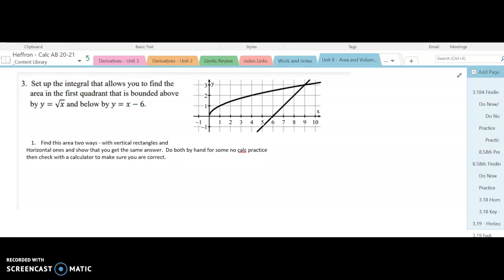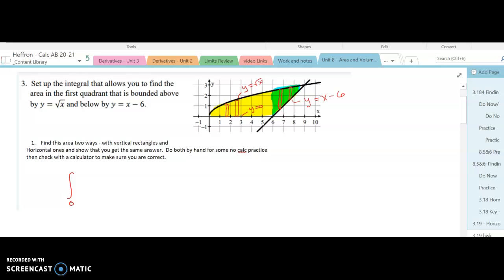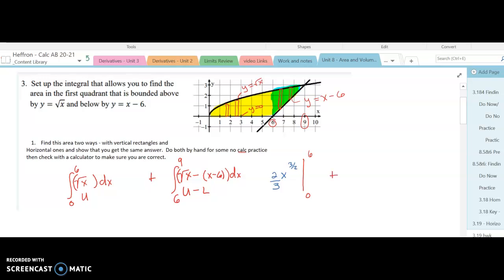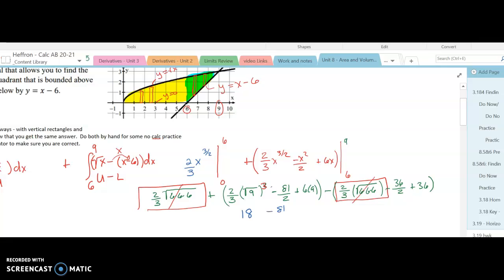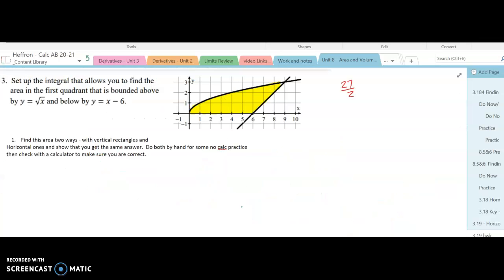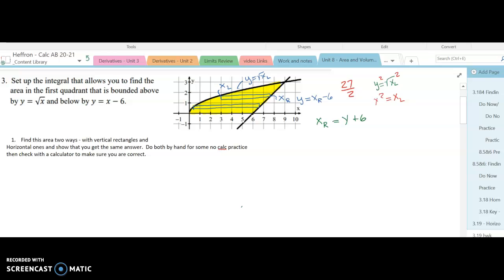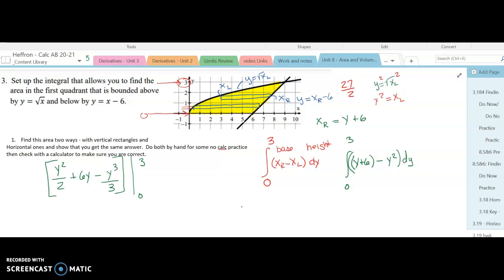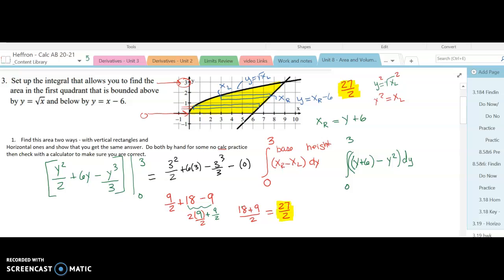Area between curves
horizontal and vertical integral to find area